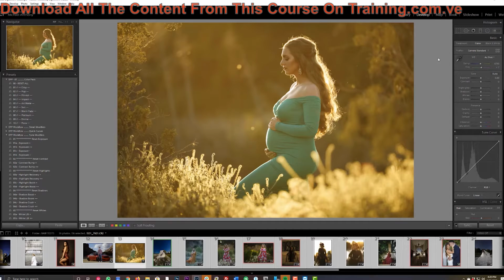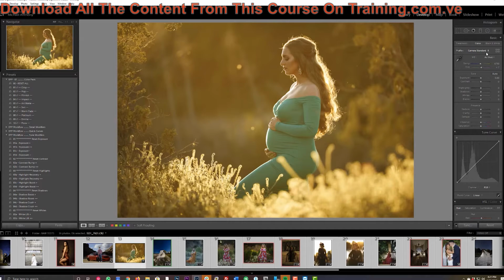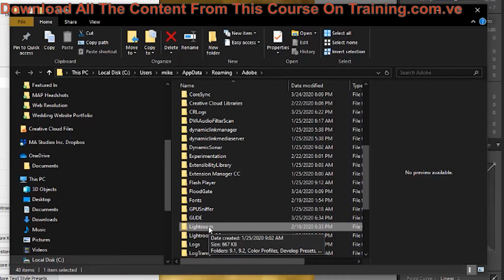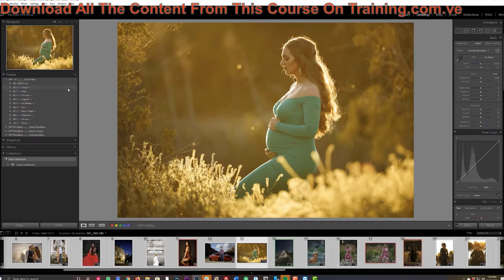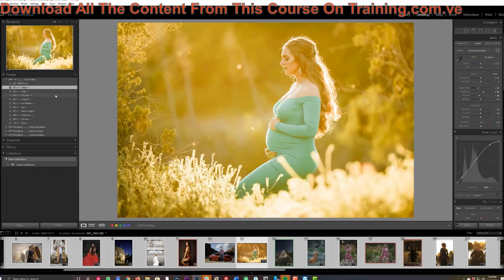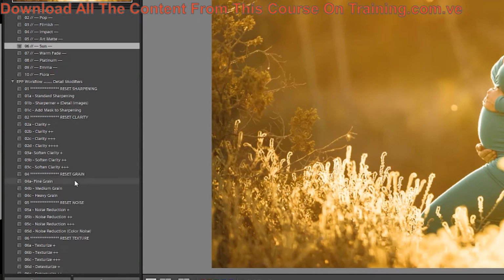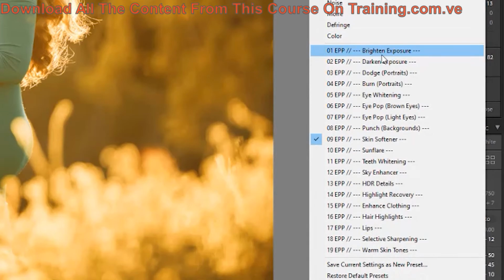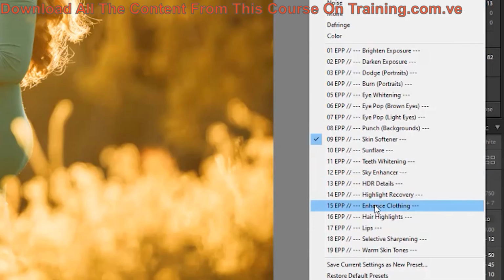Download The Lightroom Masterclass & Preset System by Michael Anthony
The Lightroom Masterclass & Preset System by Michael Anthony